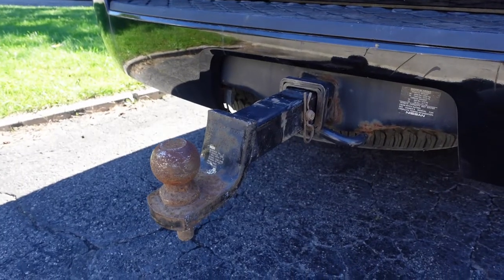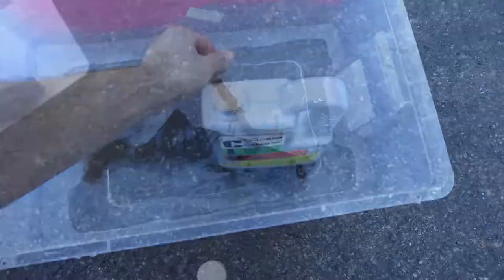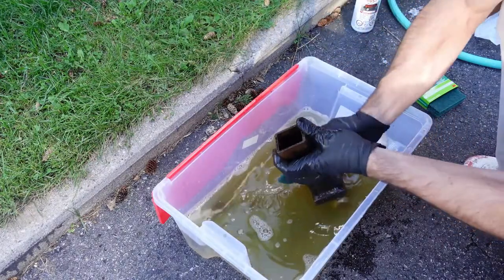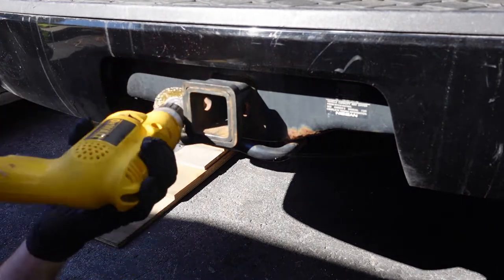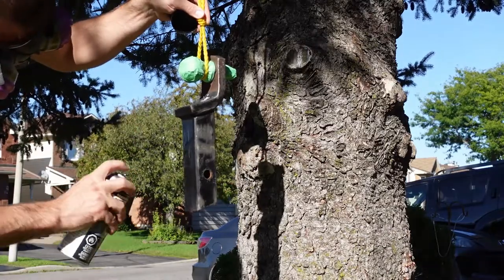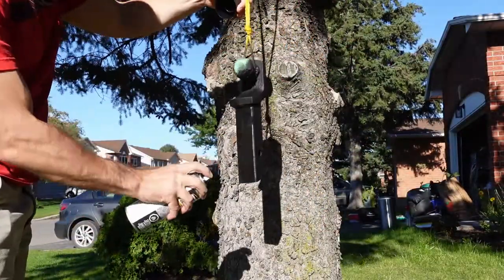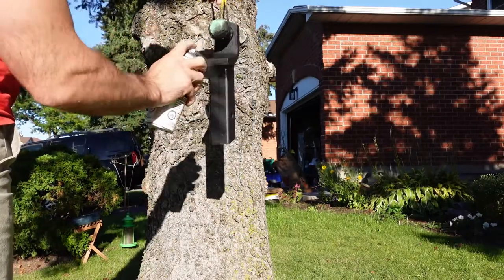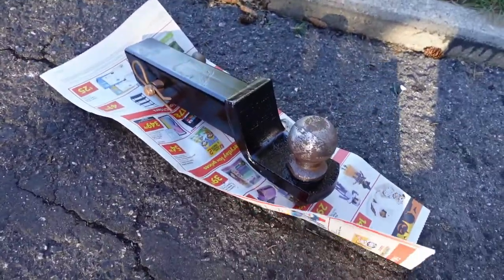Trailer Hitch Rust Removal and Painting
Cleaning and painting the trailer hitch was a fast and easy process and added to the looks of the vehicle.

Tools and Equipment Used:
Wire Wheel